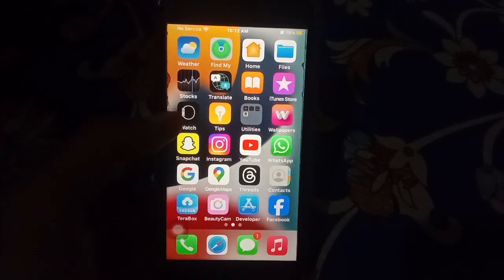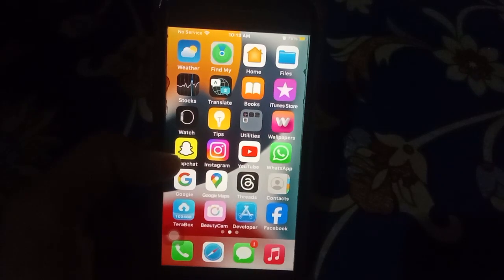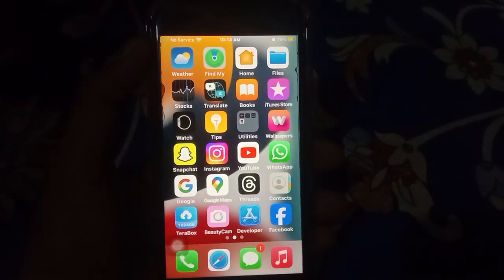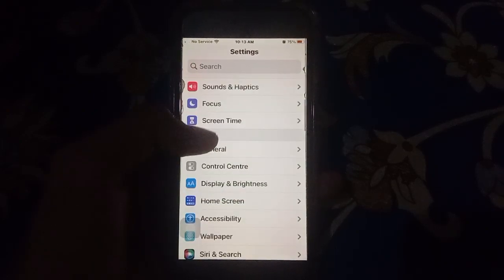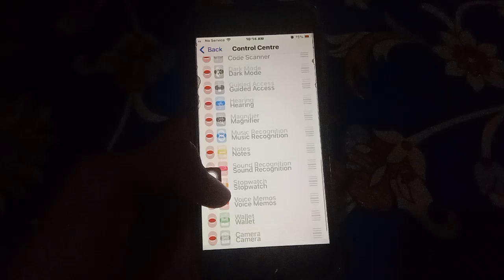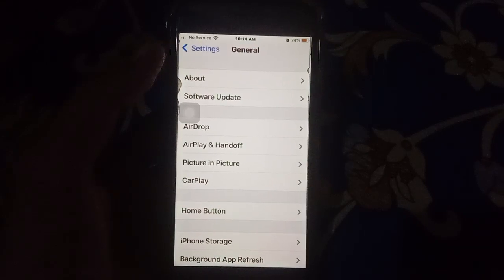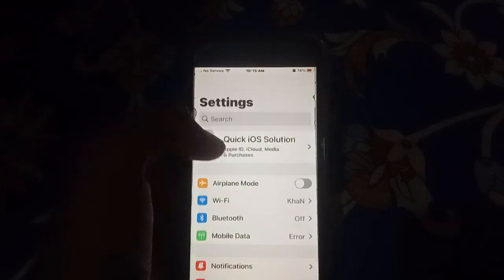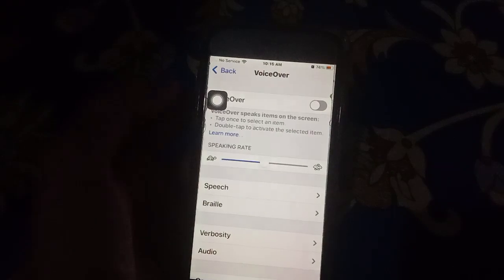How To Fix Control Center Not Showing On iPhone (2023)